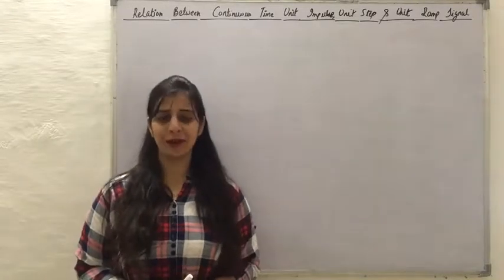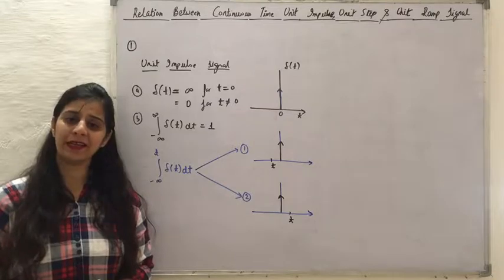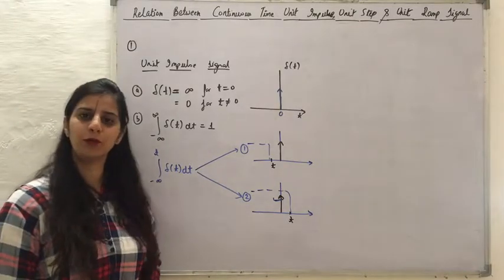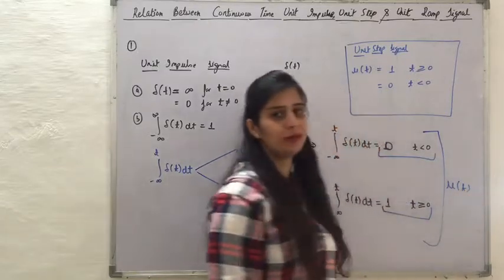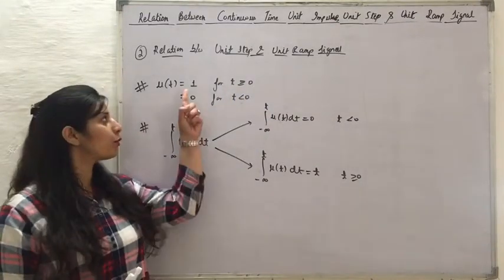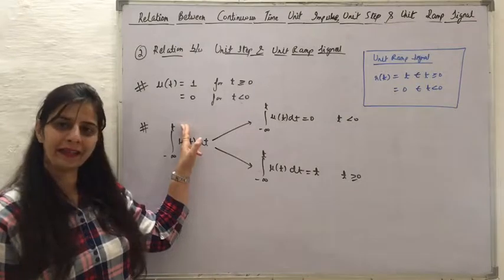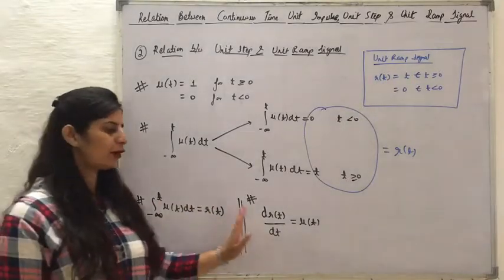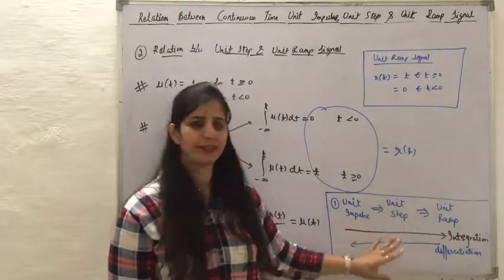Relation between Continuous time Unit Impulse, Unit Step and Unit Ramp Signal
This video demonstrates how to derive Continuous Time Unit Step signal from unit Impulse Signal and vice versa.
It also covers how to obtain continuous time Unit Ramp function from Unit step signal and vice versa